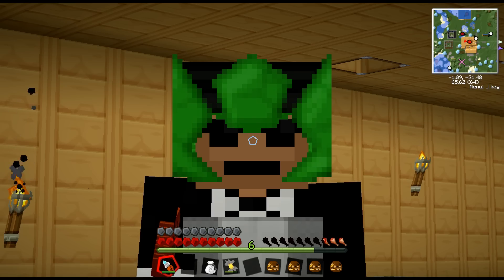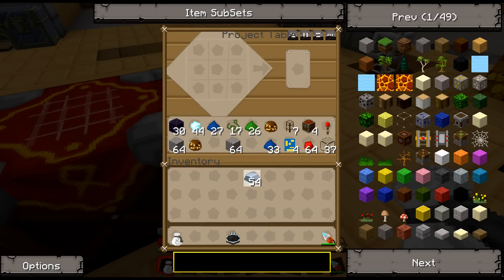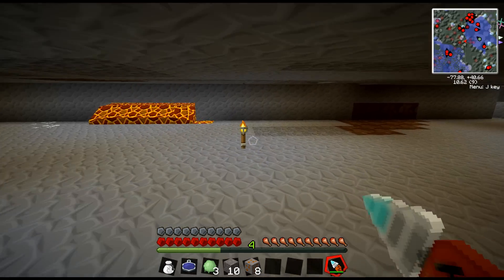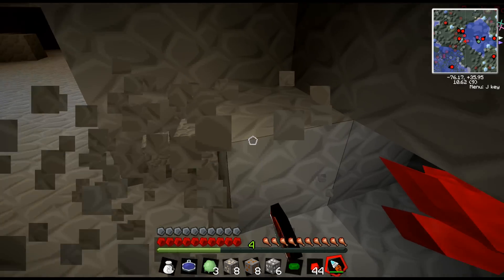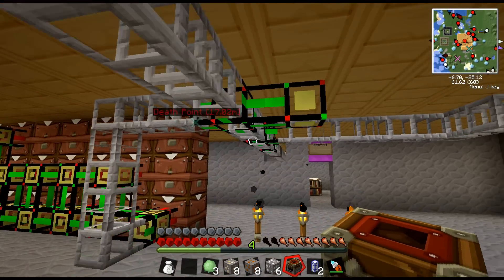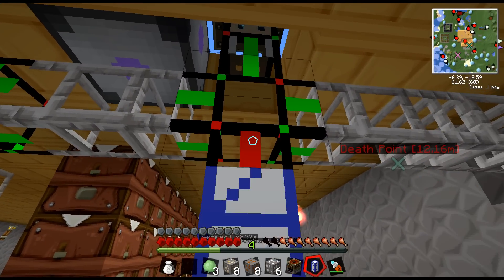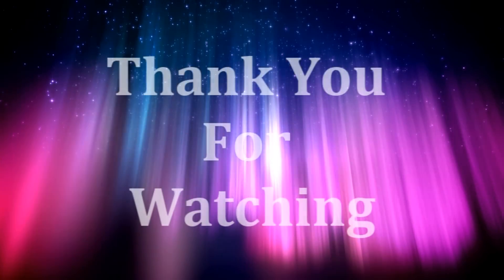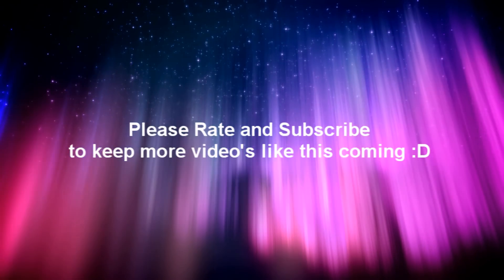Techntux - LP - Minecraft - S1 - E43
Today i worked on moving my water  cell machine , then i show how to make a gem of eternal density . Finally round it out by showing how it works and connecting my water cell machine to my system  to make the process automated . I never could figure out why my machine would not work indoors . It just refused to function . Oh well.